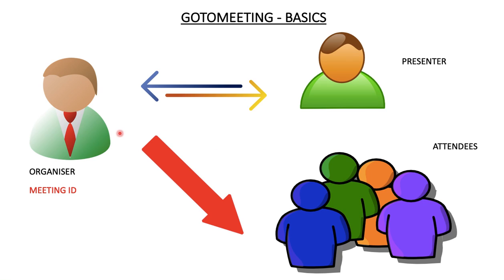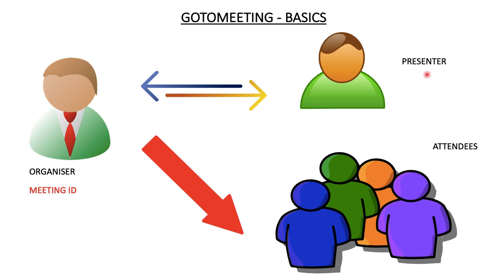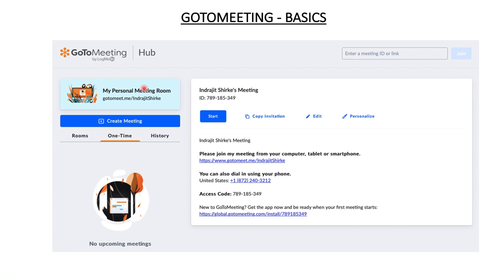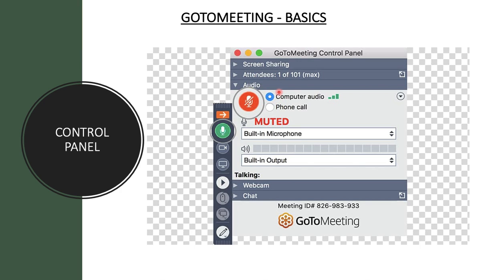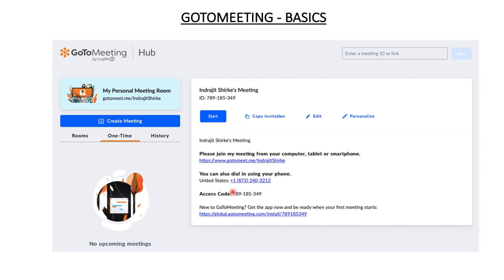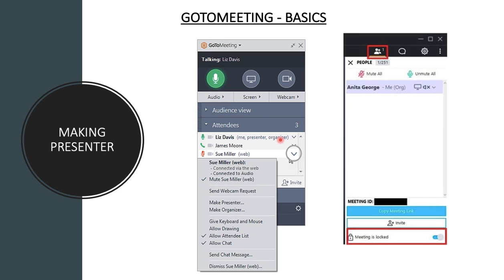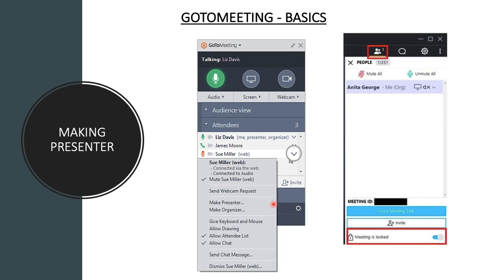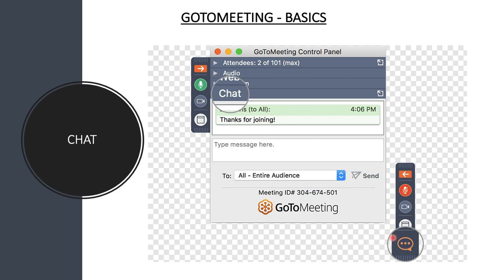Using Gotomeeting for Education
This video covers the basics of using GoToMeeting platform for delivering educational lectures.
Topics include creating and account, inviting participants, using the control panel effectively and some good practices.
Have a joyful learning!!

You can also access other videos in the channel below.

Sharing lectures on google classroom

Uploading lectures on drive

Recording lectures